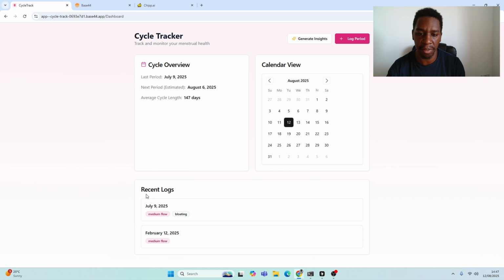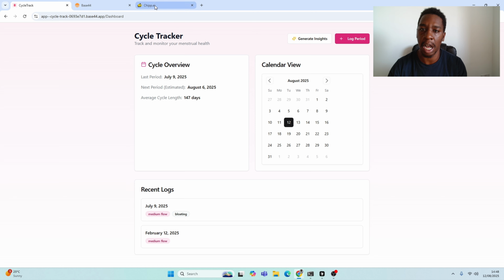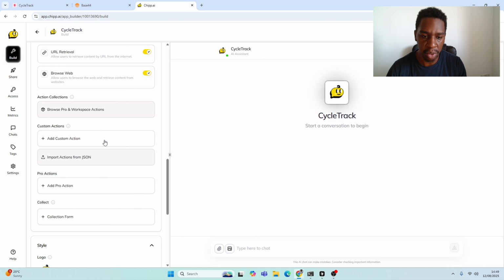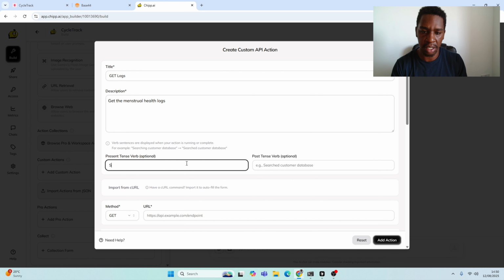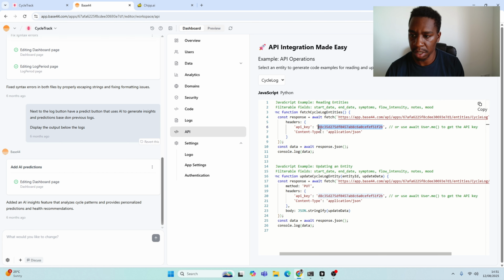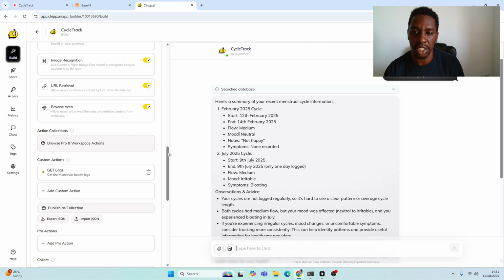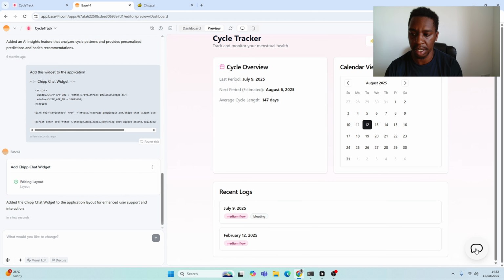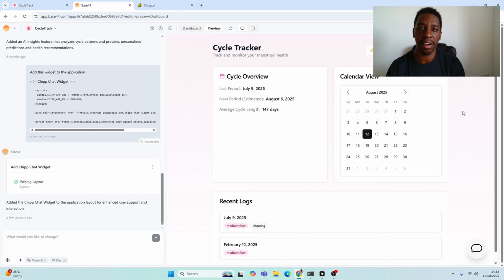How I Integrated Chipp Custom Actions with Base44 API Operations (Full Walkthrough)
This video shows how I connect an AI chatbot (Chipp) to Base44. I’ll cover setup, key configuration tips, and examples of how to make your bot usually when integrating with custom frontends.